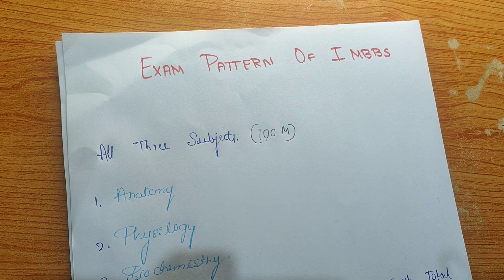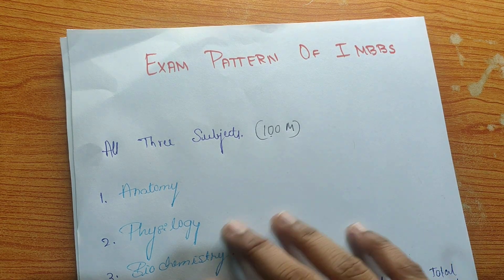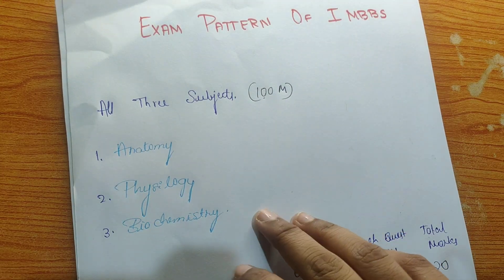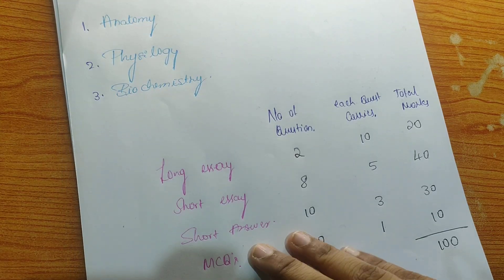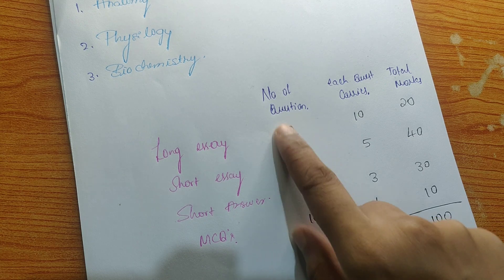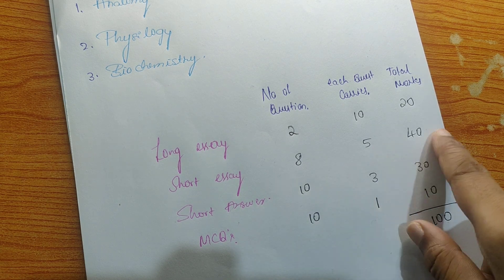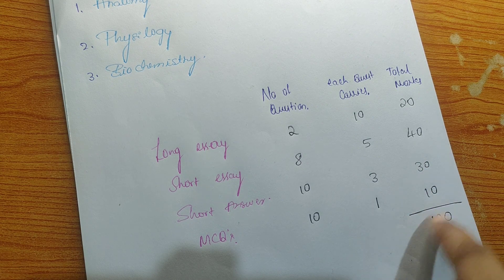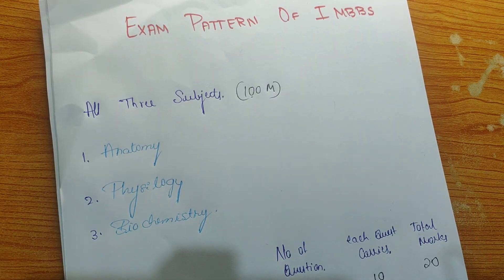MBBS 1 University exam pattern for both paper 1&2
University exam tym table